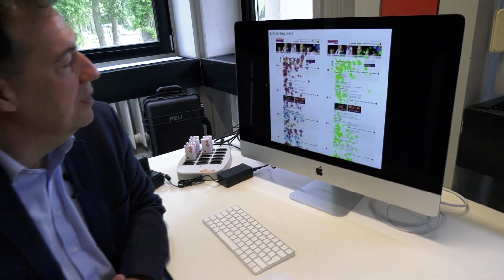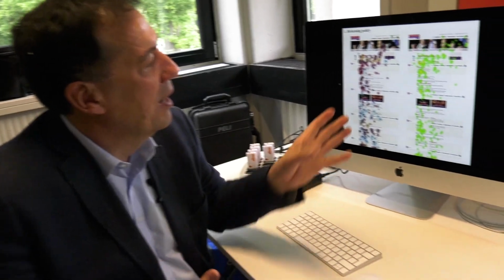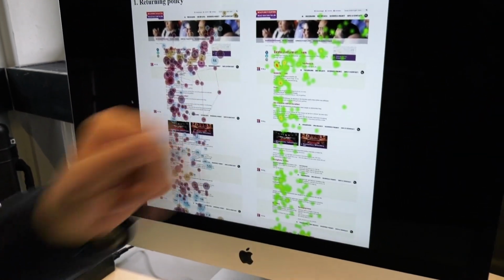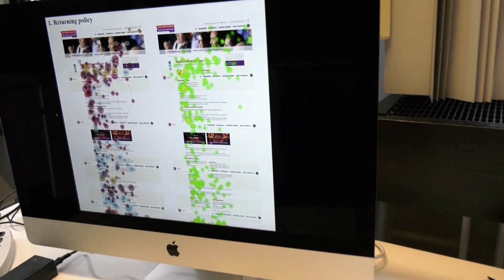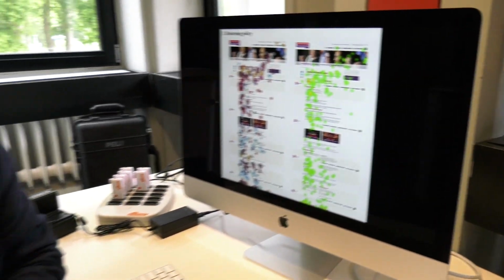Testing Usability in Digital Marketing - A Study with Efthymios Constantinides